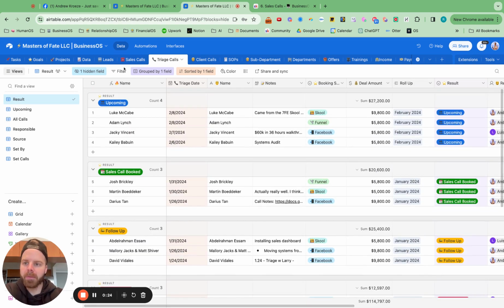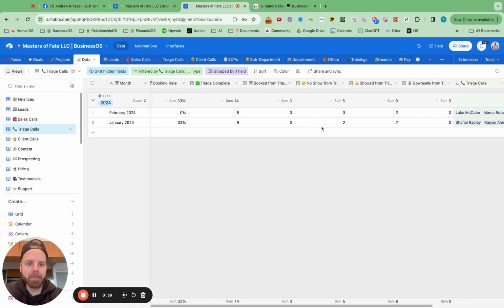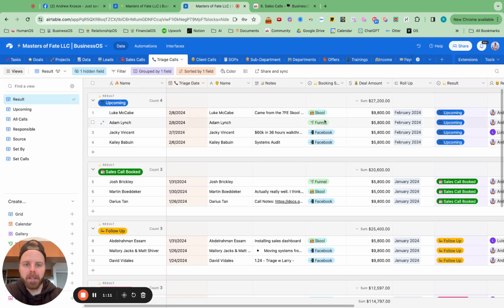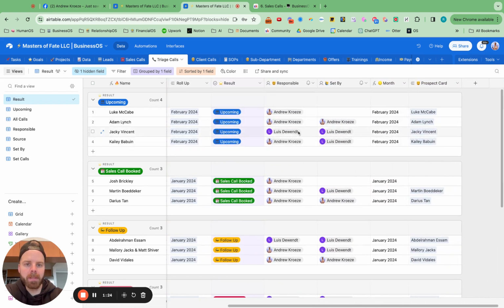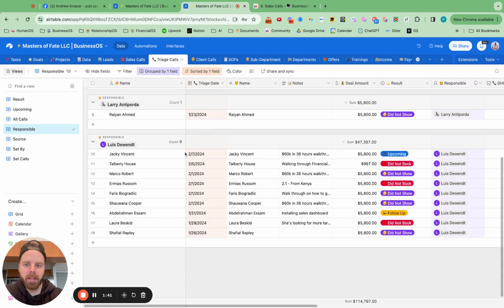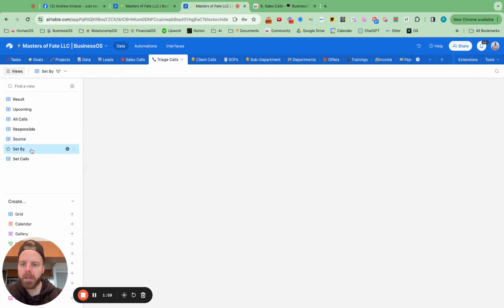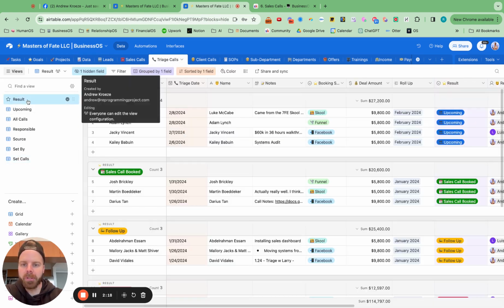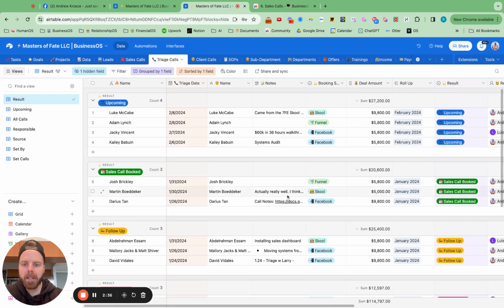Track Your Sale / Triage Calls Like a BOSS Using Airtable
Struggling to track your triage and sales calls efficiently? If you're running high-ticket sales calls, the key to closing more deals is in proper tracking and follow-up. In this video, I’ll show you how to use Airtable to manage and analyze your triage calls, so you never miss a lead again!